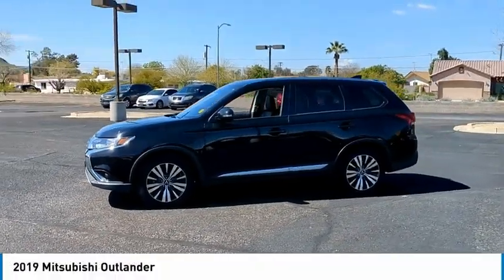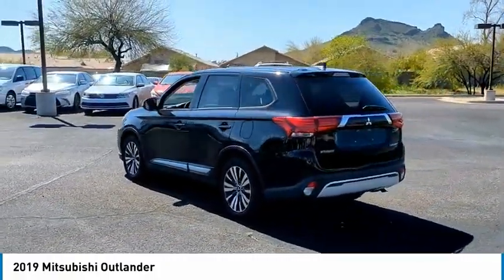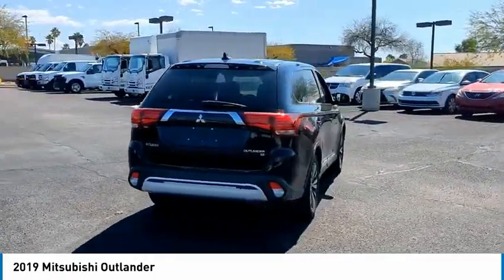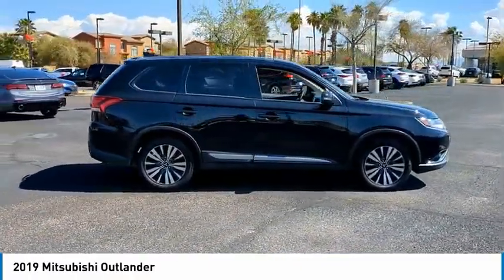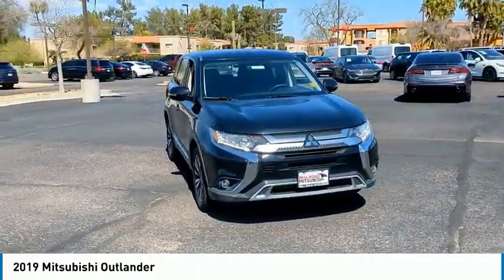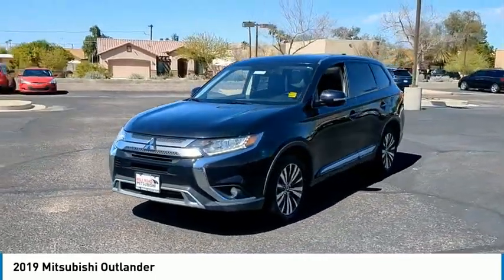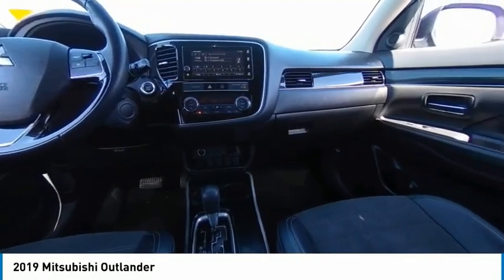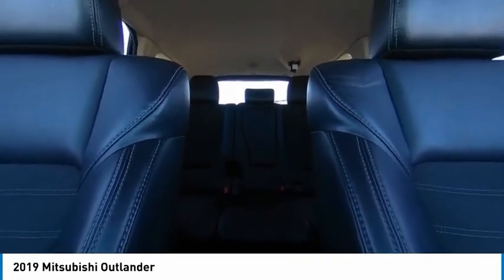2019 Mitsubishi Outlander P1401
2019 Mitsubishi Outlander

Recent Arrival!Bell Road Mitsubishi proudly offers this 2019 Mitsubishi Outlander FWD .